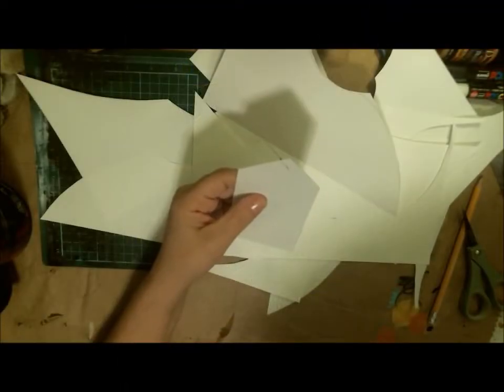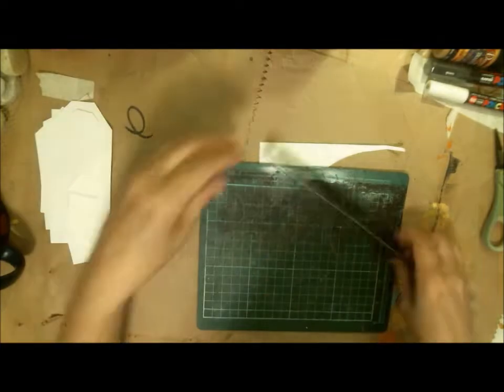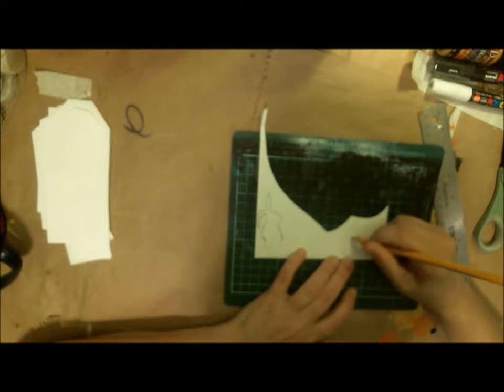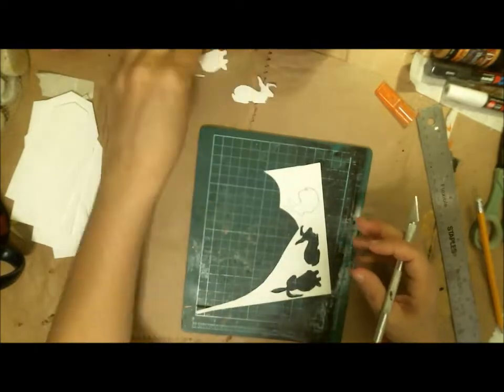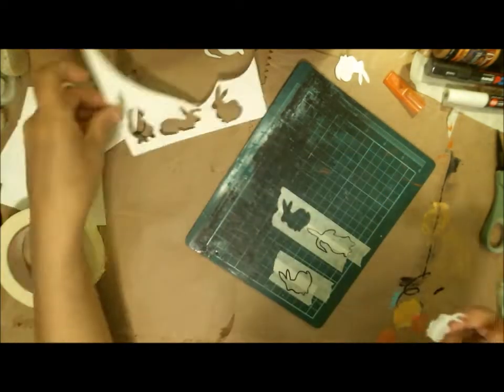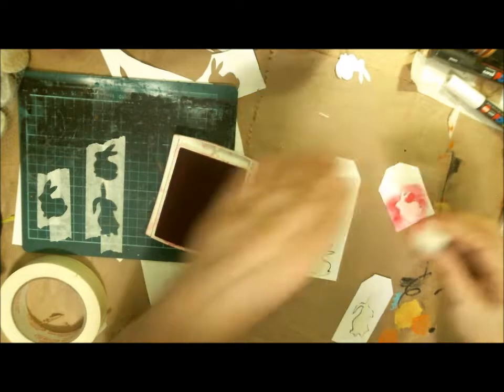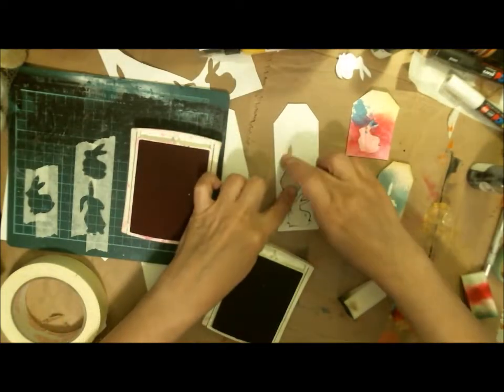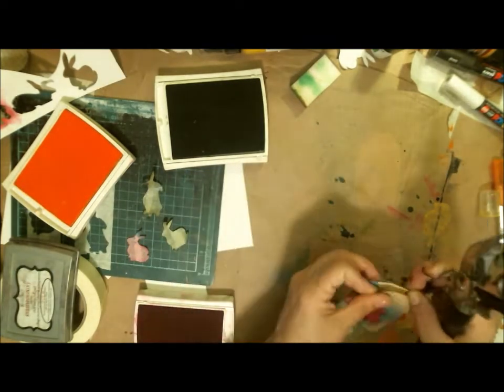Easter Tags out of Scraps! *Mixed Media Art